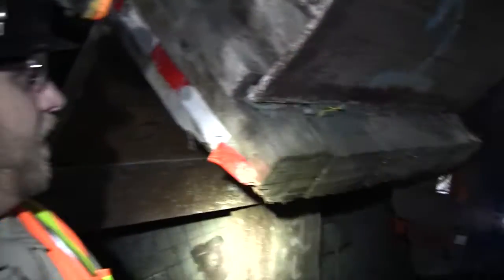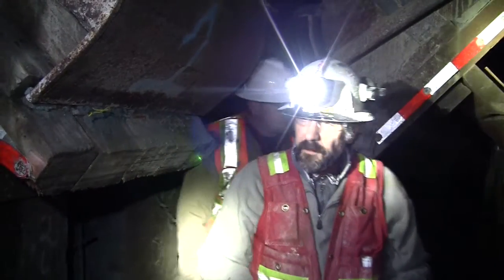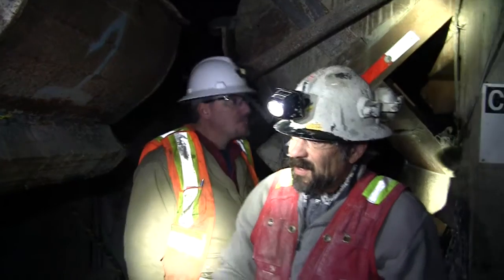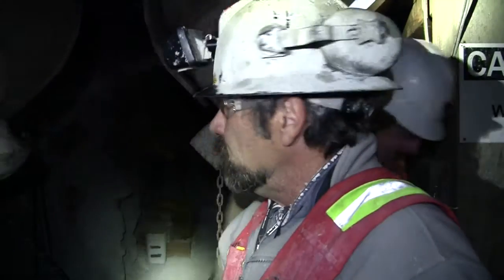Reno, NV Mine Visit Highlights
Highlights from the Noble Mining Team's Visit to a Reno, NV Gold Mine. Get your free Gold Investment Report from Jason